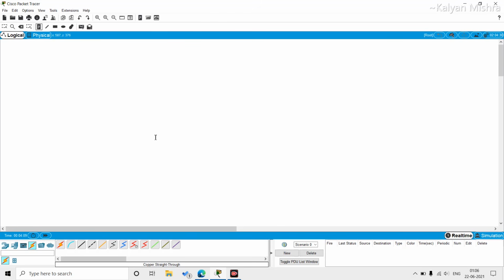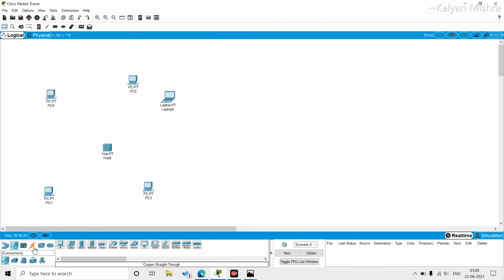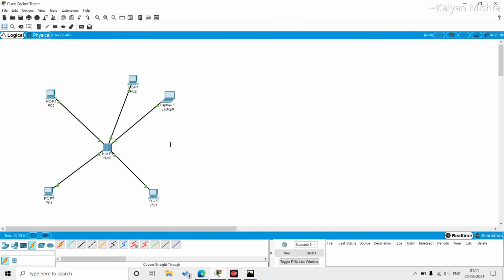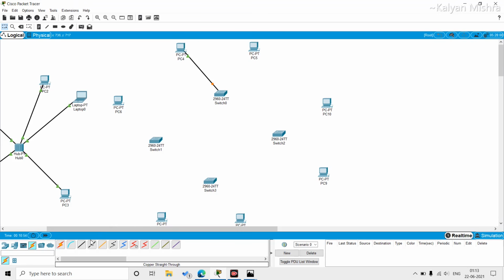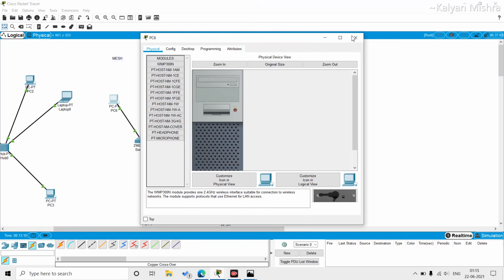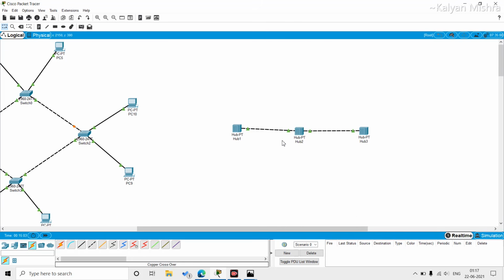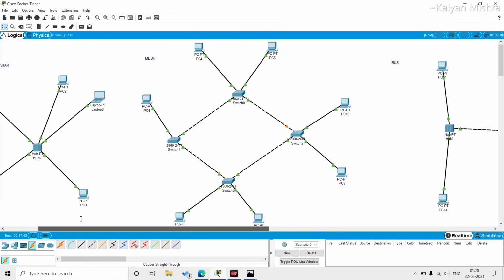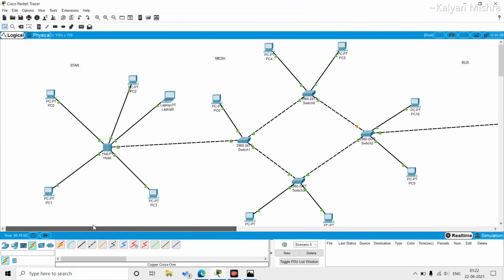Different Types of Topology Bus, Star, mesh, and Hybrid topology using cisco packet tracer 🔥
Tutorial 1.

Hi guys, this is the video tutorial of different types of topology in the cisco packet tracer software
and below is the link for the image is given for revision purposes.

🧿 Quick Revision
Star Topology-  All the computers connect with the help of a hub.
Mesh Topology- In Mesh each computer on the network connects to every other
Bus Topology-Bus topology uses a single cable &.. which connects all the included nodes
Hybrid Topology-Hybrid topology combines two or more topology

Network Topology | Part 5 | Ring Topology in Cisco Packet Tracer,
Bus, Star, mesh, ring and Hybrid topology using cisco packet tracer,
How to make Hybrid, Star, Bus, Mesh, Ring Typologies in Cisco Packet Tracer